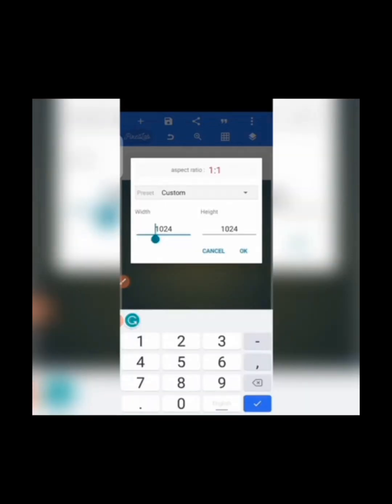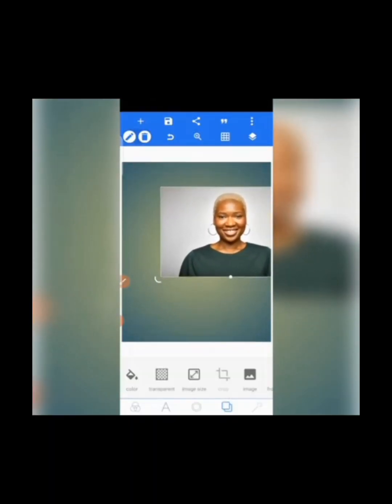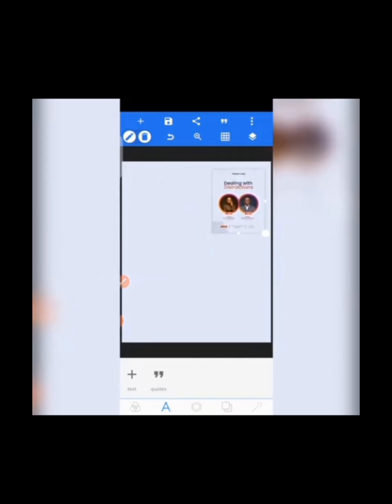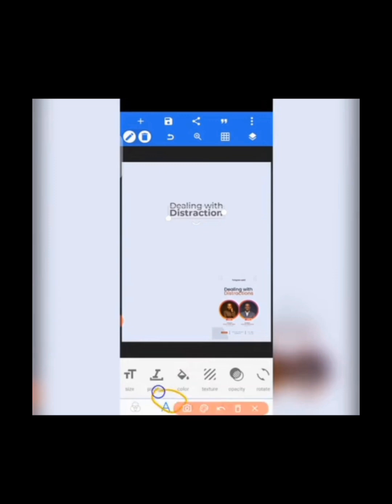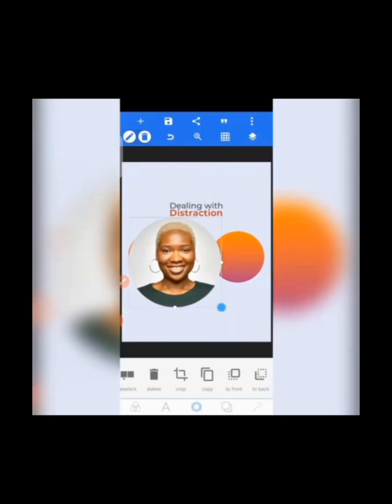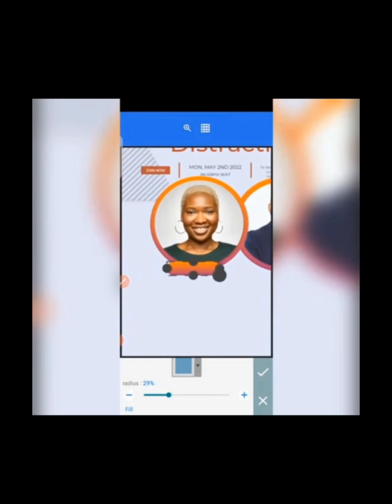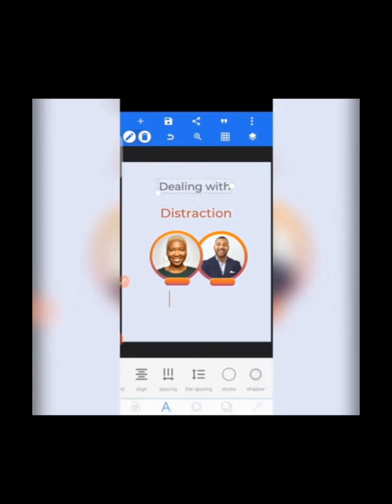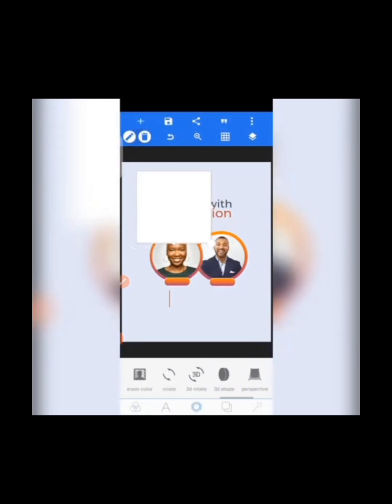Simple designing from scratch on pixel Lab simple flier